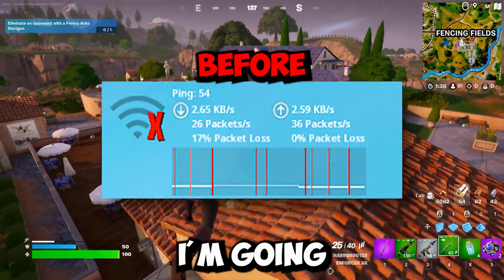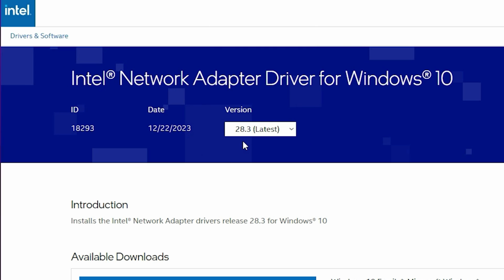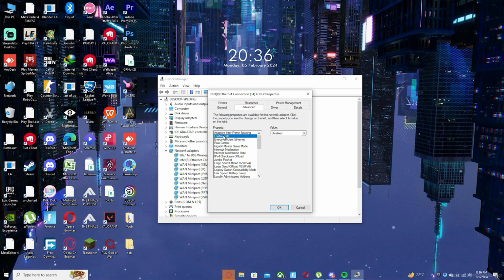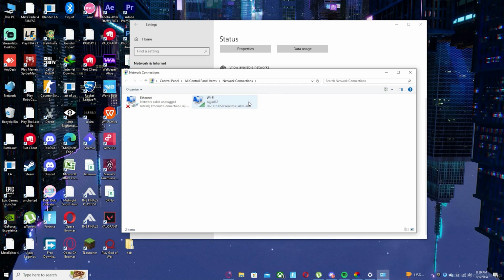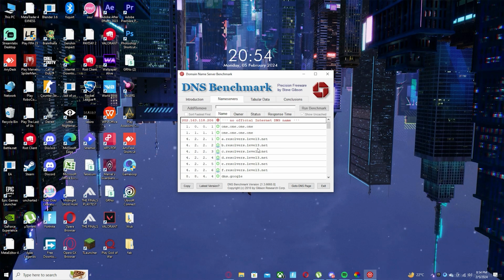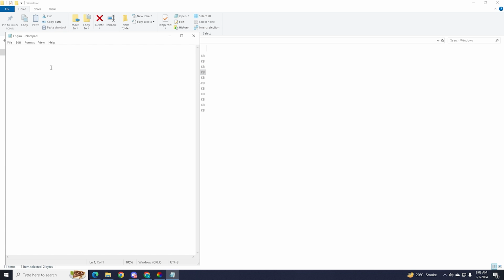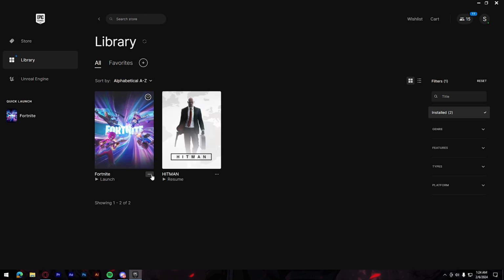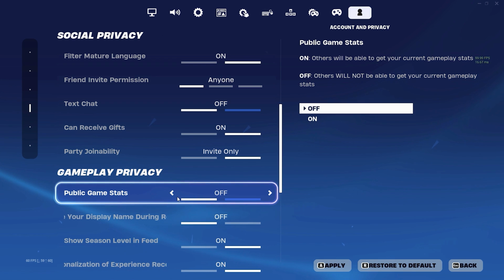How to Get Lower Ping in Fortnite (2024) | Get 0 Ping on Fortnite - Full Guide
Do you want to know how to get lower ping in Fortnite? Then this is the video for you! I will show you how to get 0 ping in Fortnite at once on PC/Laptop.

This is a step-by-step tutorial on how to get lower ping in Fortnite in 2024. You can learn how to lower ping Fortnite pc, so don't worry.

Copy & Paste
[HTTP]
HttpTimeout=10
HttpConnectionTimeout=10
HttpReceiveTimeout=10
HttpSendTimeout=10